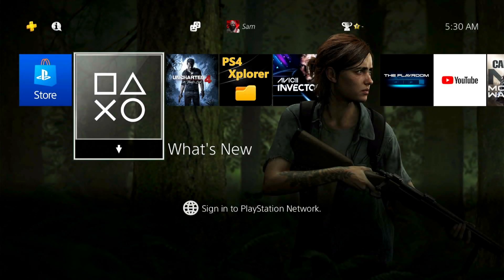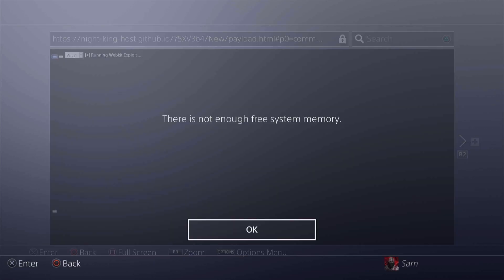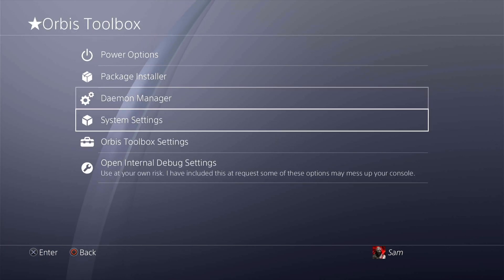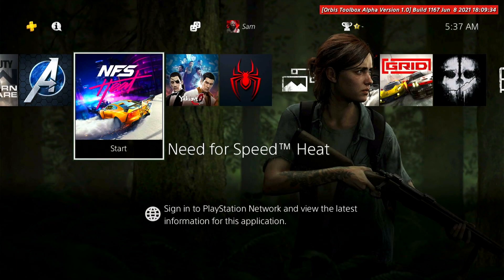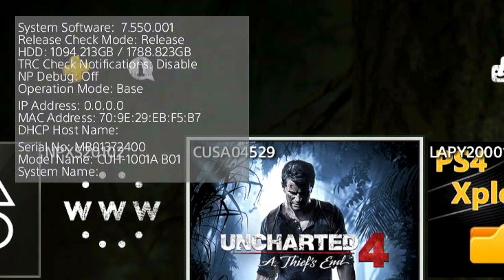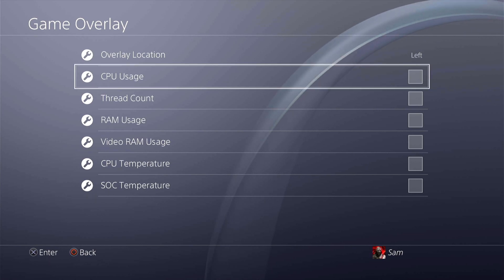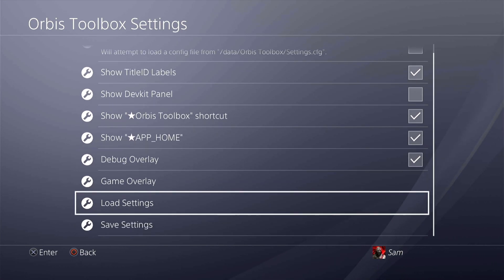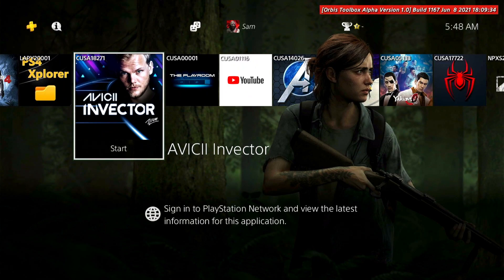Orbis Toolbox for 7.55 | PS4 Jailbreak | What is Orbis Toolbox? | Tutorial | How to use Orbis Tools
Wondering What Orbis Toolbox really does? Here's a Video Showing you What Orbis Toolbox is all about. Step by Step Tutorial!